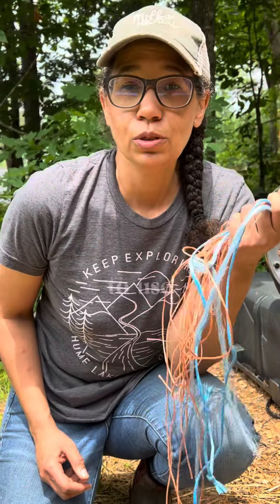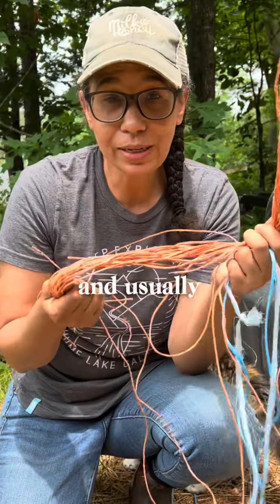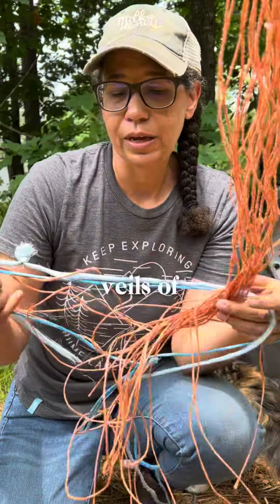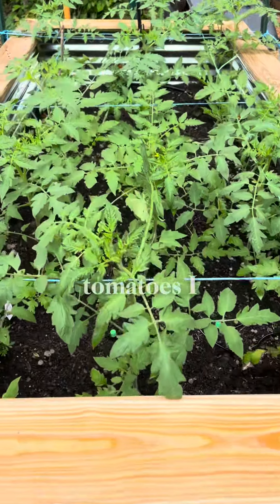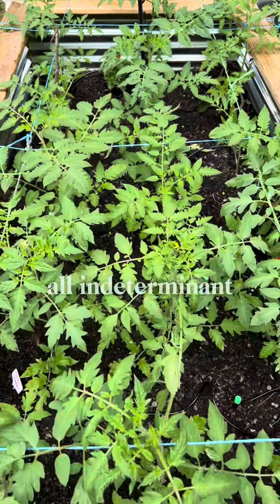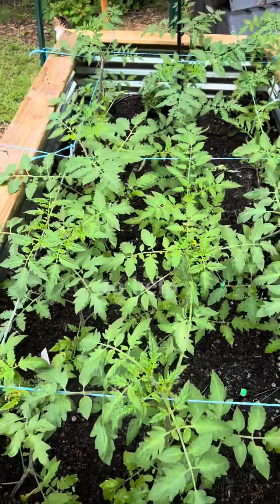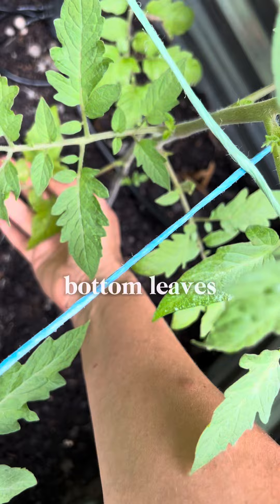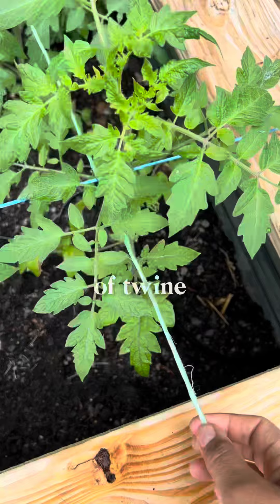Hay TWINE is really handy!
Nylon hay twine is really handy. I’ve been using it in my garden for years.